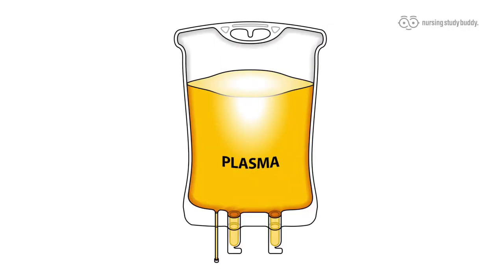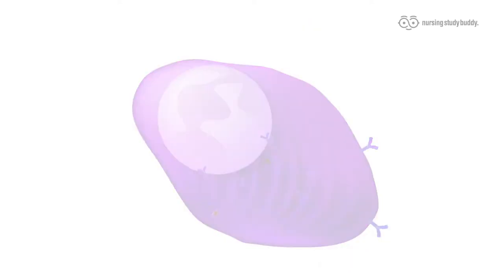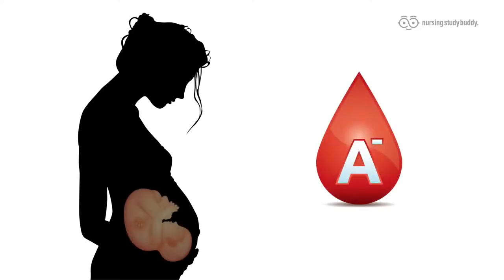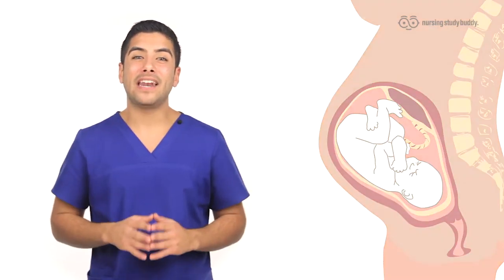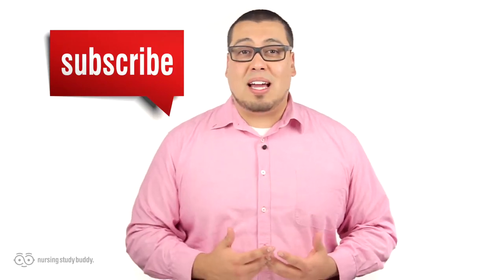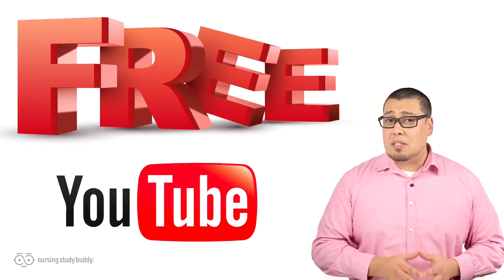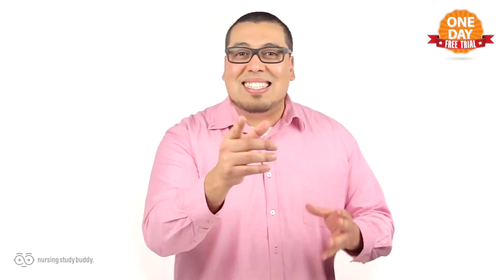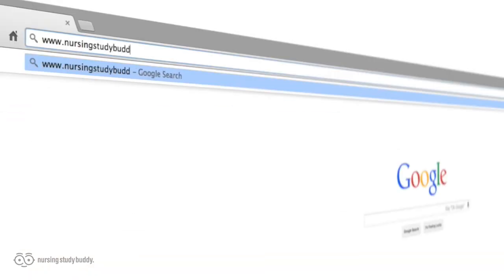RH Factor - Nursing Study Buddy Video Library